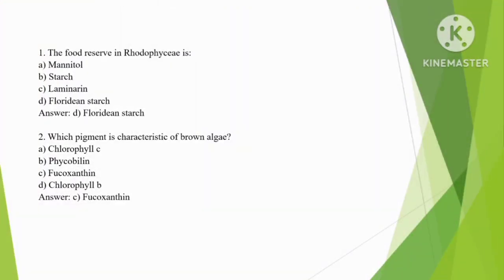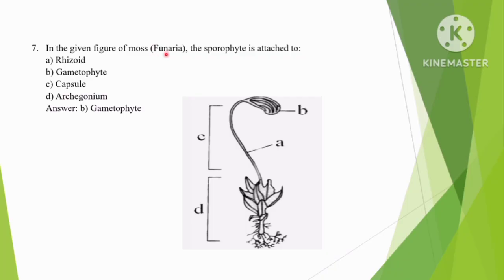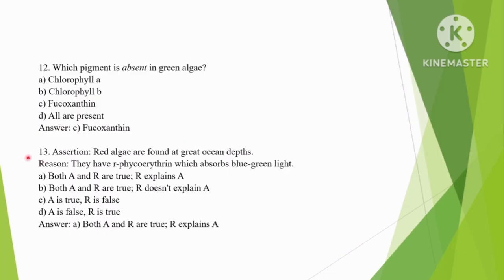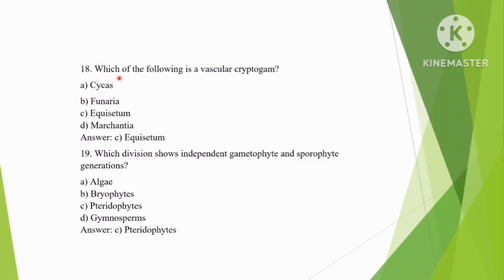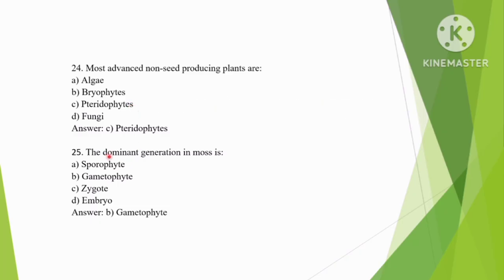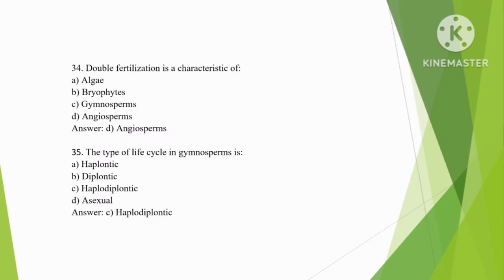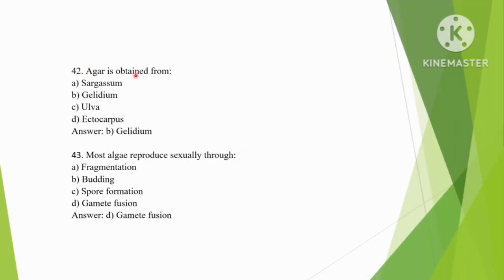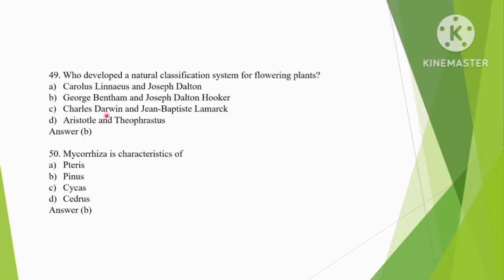The Plant Kingdom MCQs | NCERT Biology Class 11 Chapter 3 MCQs | Botany | NEET 2026 -TheBioNexus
🧬 Welcome to BioNexus – Your NEET Biology Powerhouse!
This video is designed to help you understand core NCERT concepts in a simple and clear way, with MCQs, tricks, and key diagrams for NEET exam preparation.

✅ What you'll learn:

NCERT concept breakdown

Important NEET-based MCQs

Mnemonics and short tricks

Diagram explanations (where applicable)

Chapter-wise lessons

Ncert based biology mcq for neet
Biology mcq for competitive exam
Complete mcq for neet
Complete biology most expected questions
Neet mcq questions and answers
Biology important points for neet
Ncert nichod
Most repeated questions in neet biology
Ncert biology revision for neet
50 most important questions biology
Top 50 biology mcq
Biology mcq for all competitive exam
Chapter wise mcq for neet
Neet Assertion & Reason mcq

Practice questions

Doubt-solving & revision sessions

📚 Target Exams: NEET 2025 | Class 11 & 12 Boards | AIIMS | CUET (Biology)